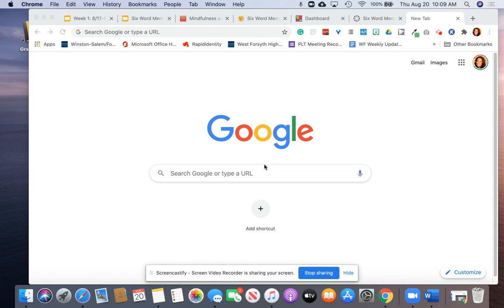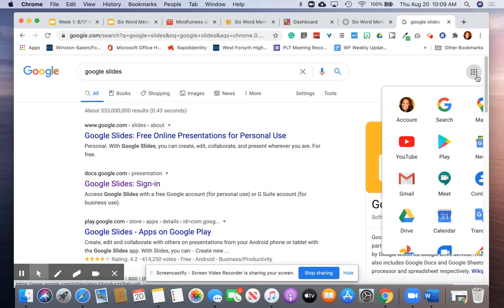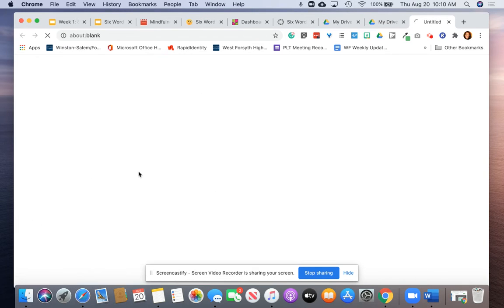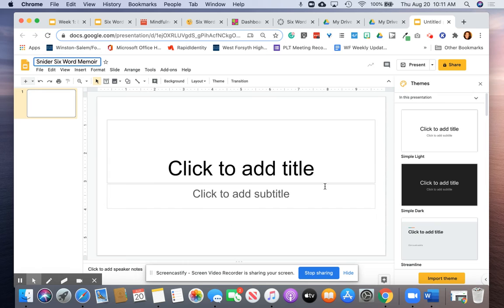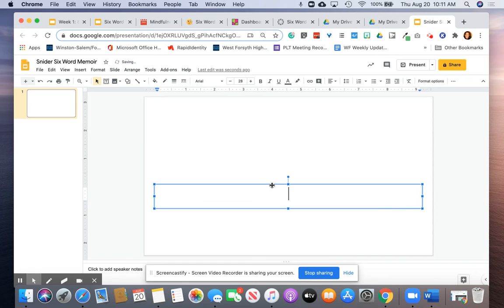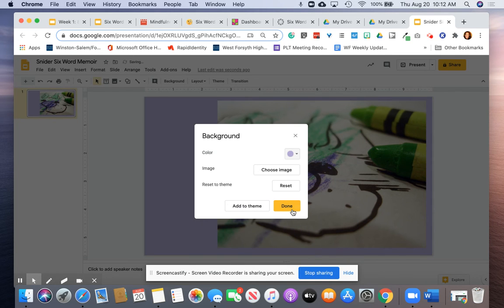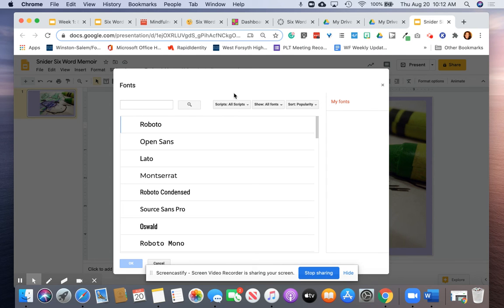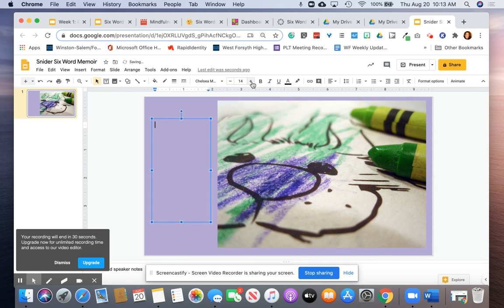Six Word Memoir: Google Slides Help